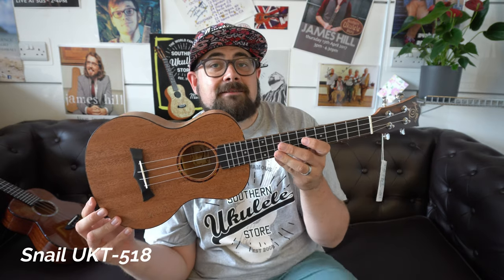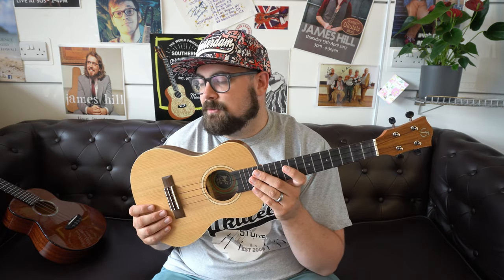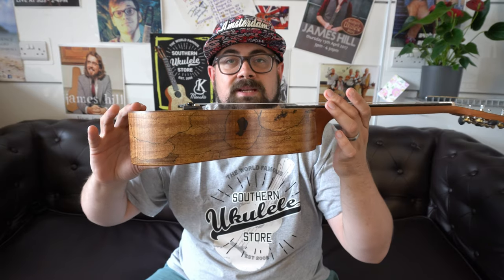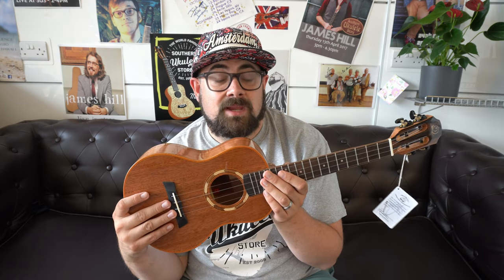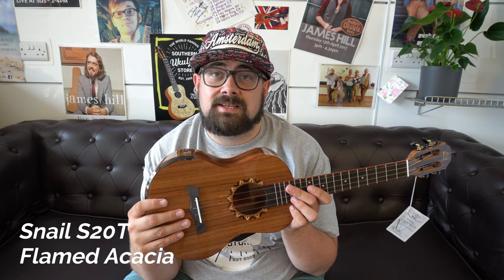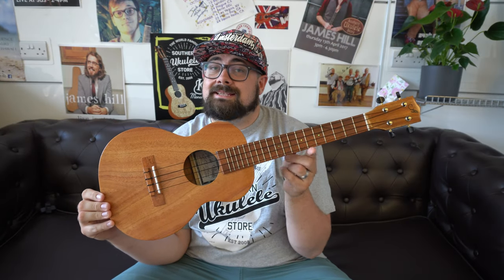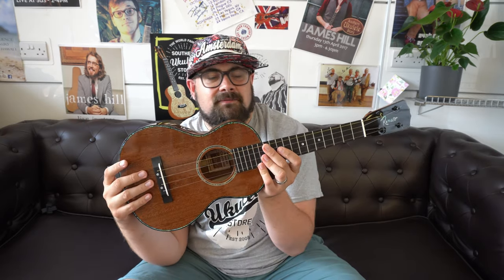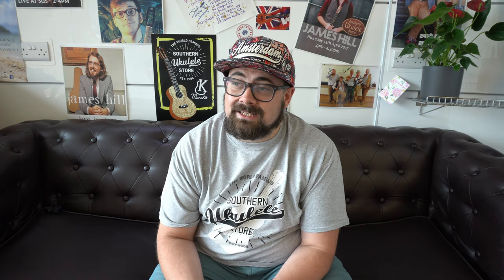10 x UNDERRATED TENOR UKULELES UNDER £850 - Flight, Romero Creations, AnueNue, Snail, Ana'Ole etc.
Welcome back - this week we are taking a closer look at 10 Ukuleles that feel a bit underrated or overlooked... They are all fantastic but for various reasons these Ukuleles get less attention than other models in each brands range or perhaps they sit at a price point where there is lots of well established competition?

Time Stamps:
Intro 0:00
Snail UKT-518 0:58
Flight Leia 2:57
Baton Rouge UR71T 6:23
Islander MAT-4 9:15
Snail S10T 11:33
Breedlove Lu'Au 13:26
Snail S20T 16:33
AnueNue AMM3 18:29
Ana'Ole AT 20:24
Romero Creations Replica 23:50
Outro 27:05

Ana'Ole AT (serialised - link is for one in this video)

Replica Mahogany (serialised - link is for one in this video)

Visit ukulele.co.uk to see our full range of available stock